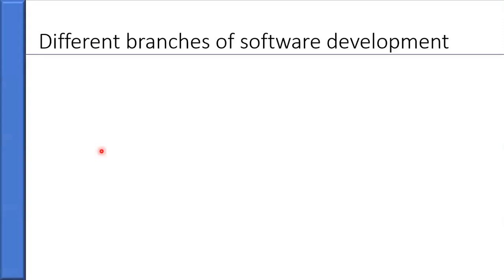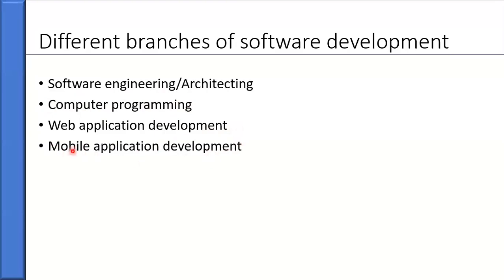Different banches in software development